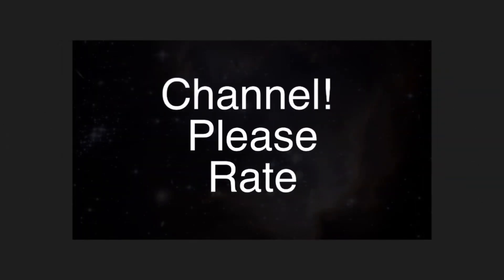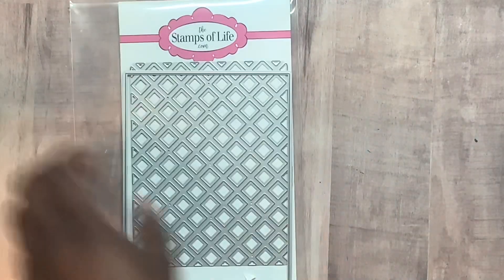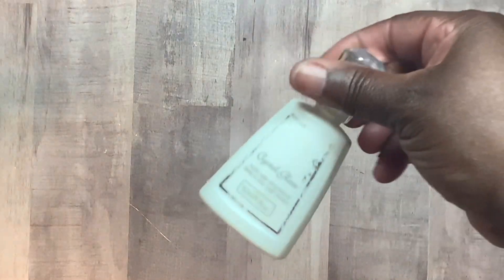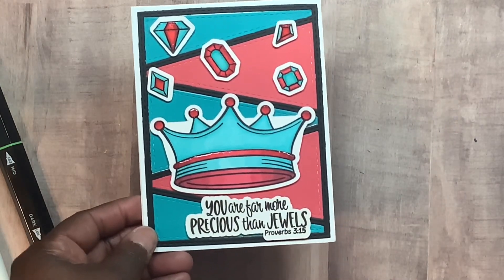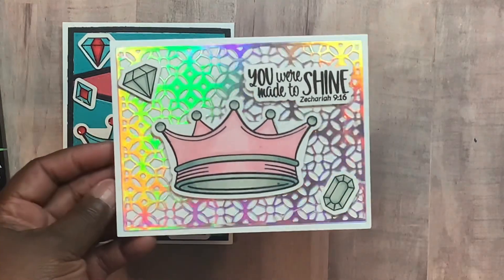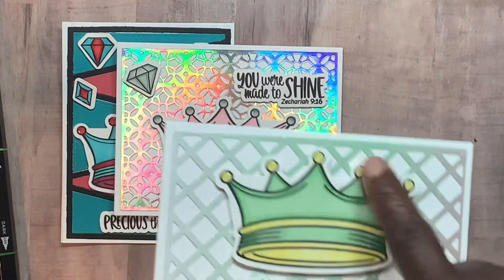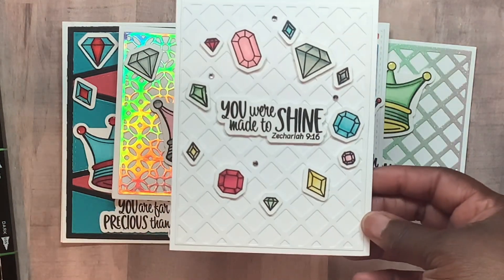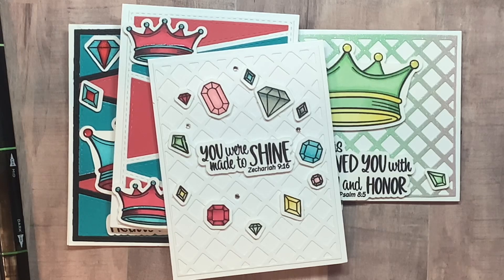You Are Far More Precious!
May may made it crown of glory stamp set